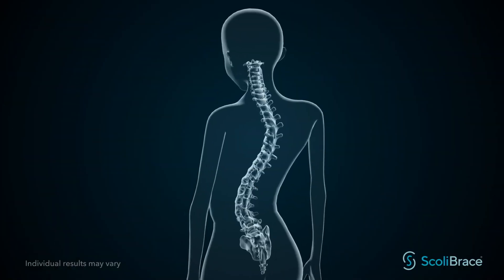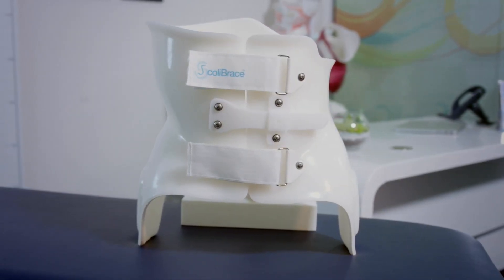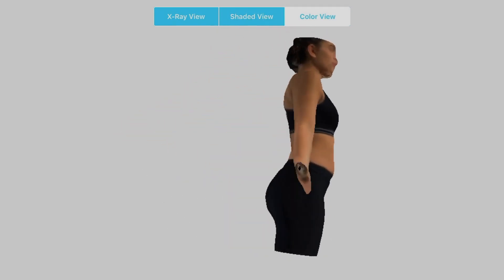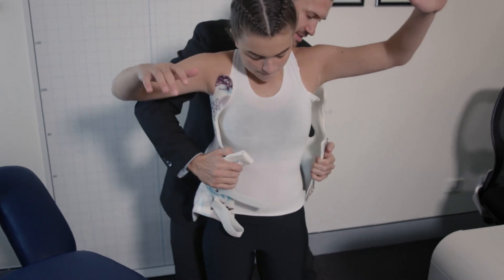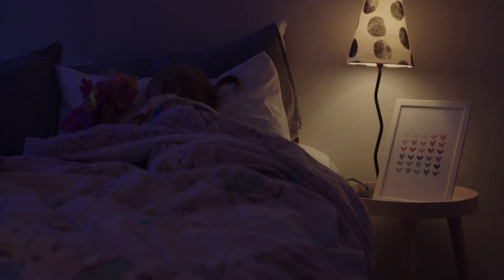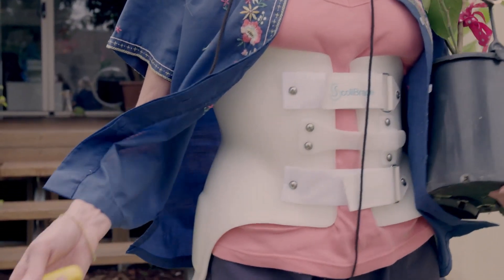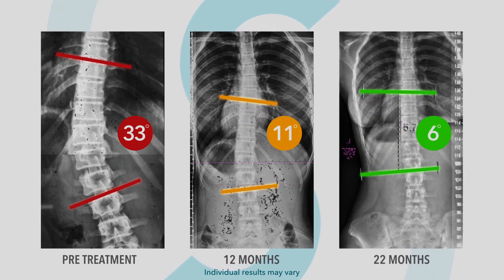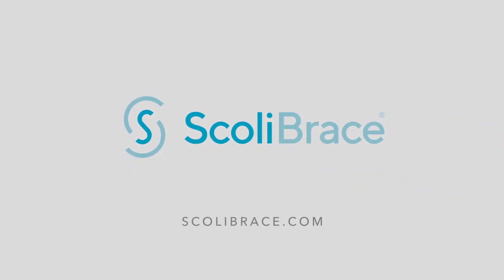ScoliBrace Customized Scoliosis Brace Explained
Scolibrace represents a remarkable advancement in the field of scoliosis treatment. With its innovative design and state-of-the-art technology, this spinal brace offers a comfortable and life-changing solution for individuals of all ages struggling with spinal curvature.

In this video, we dive deep into the fascinating world of Scolibrace, uncovering its unparalleled benefits and exploring how it has revolutionized the lives of countless scoliosis patients. We bring you expert insights, real-life testimonials, and scientific evidence to demonstrate the power of this remarkable device.

💪 Effective and Customizable:
Scolibrace is tailored to meet the unique needs of each individual, ensuring a perfect fit and optimal effectiveness. Its advanced 3D scanning technology allows for a personalized approach, resulting in a brace that is comfortable, discreet, and fits seamlessly into your lifestyle.

🌈 Empowering Comfort:
Say goodbye to the discomfort and restricted movement often associated with traditional braces. Scolibrace offers a breakthrough in comfort, allowing you to engage in your favorite activities with ease while providing the necessary support to correct and manage your spinal curvature.

🔬 Scientifically Proven:
Backed by extensive research and clinical studies, Scolibrace has proven its effectiveness in preventing scoliosis progression and improving overall spinal alignment. Witness the compelling evidence that showcases how this brace can make a significant difference in the lives of those living with scoliosis.